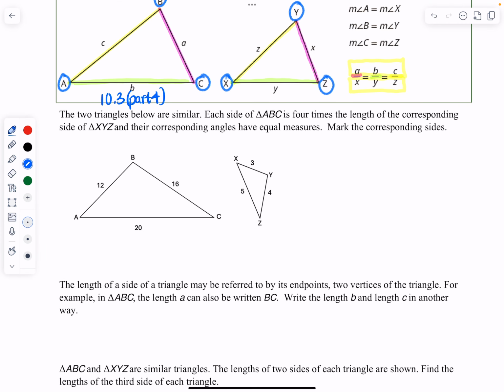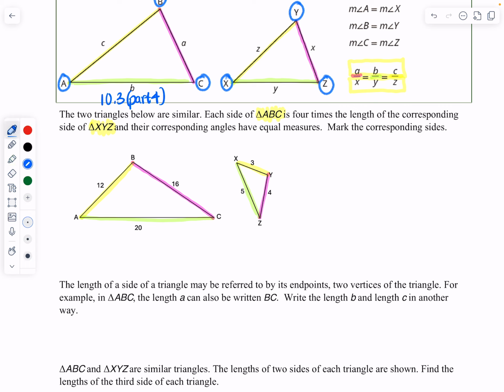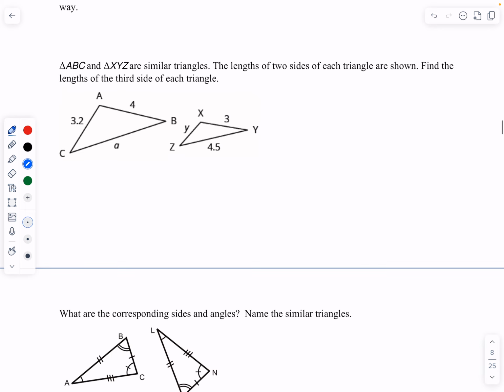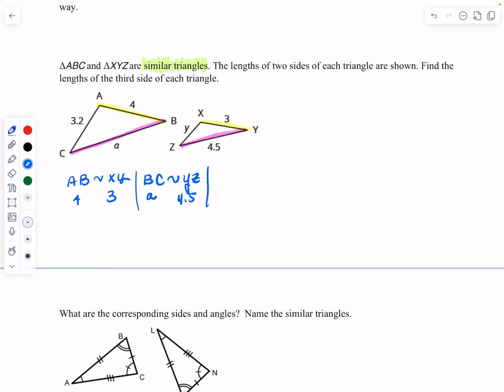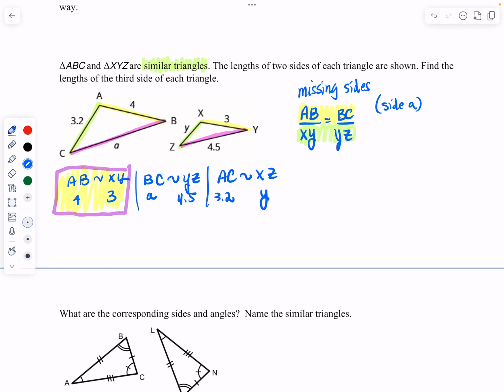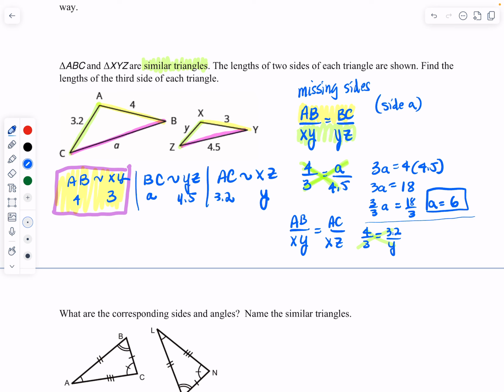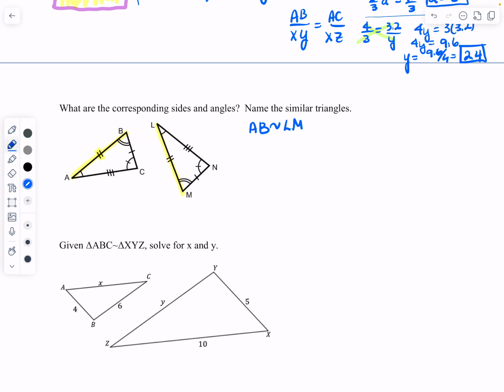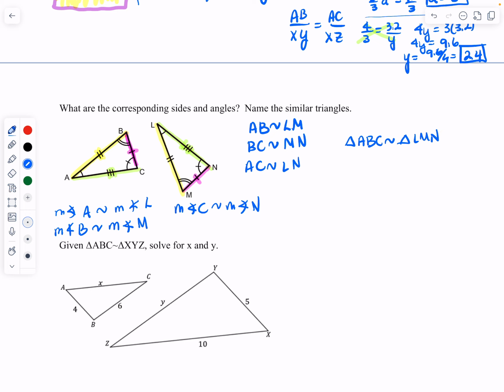10.3 Triangles (part 4)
This is the forth video in this section covering triangles. In this video we are looking at solving for two missing sides of two triangles that are similar.